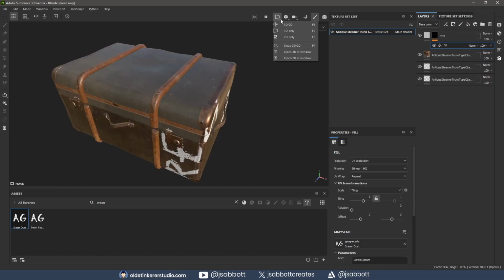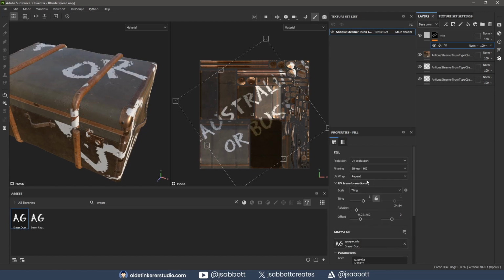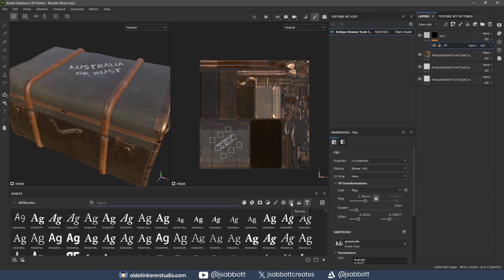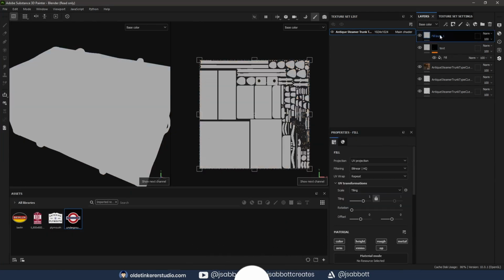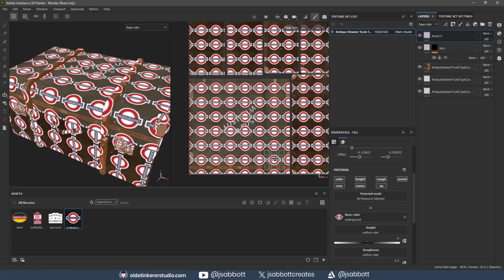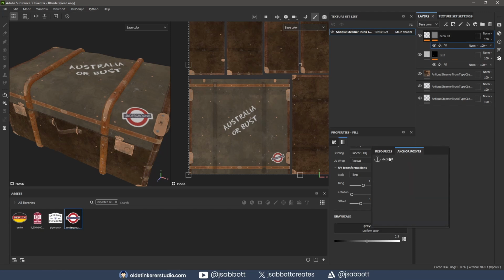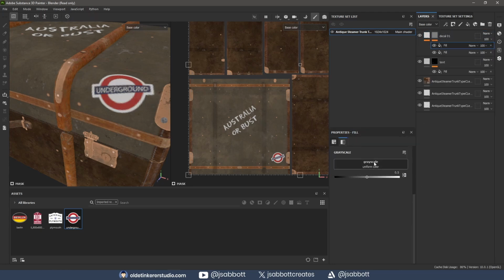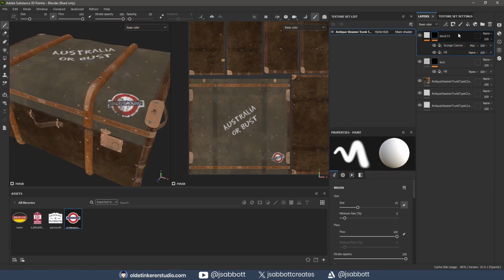How to add decals, stickers, and text to a 3D model in Substance Painter | Tutorial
This video shows how to use decals, stickers, and text using Substance Designer. You will learn how to use decals, stickers, and text to texture a 3D model within Substance Painter.

Timeline:
00:00 Introduction
00:05 Text
01:23 Decals/Stickers

I am a CG & VFX Generalist and Unreal Engine Artist. I create tutorials to help creatives pursue their dreams.

G – grab
E – extrude
S – Scale
R – Rotate
I - Inset
O – Proportional Editing
B – Bevel
Tab – Edit Mode/Object Mode
1 – Vertex Select
2 – Edge Select
3 – Face Select
Z - Modes